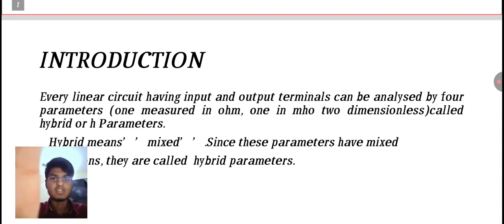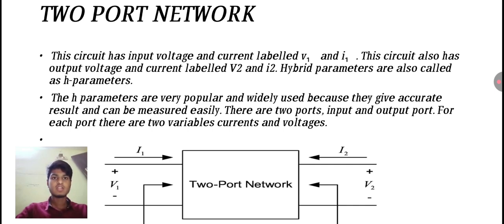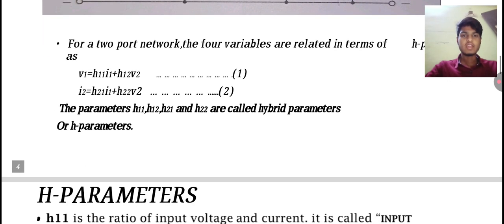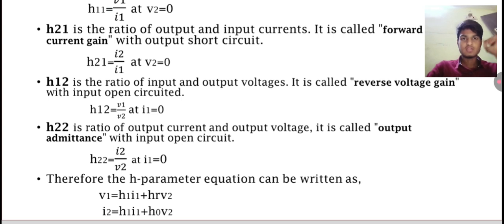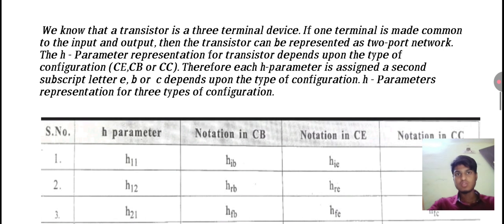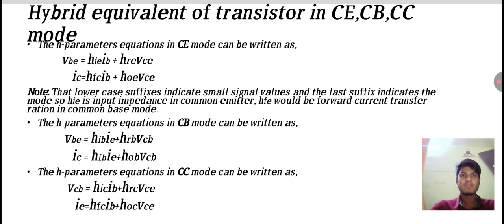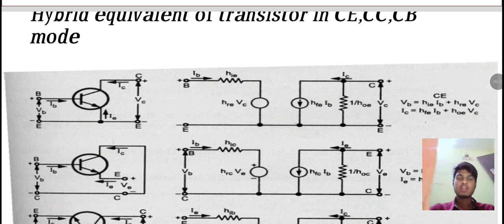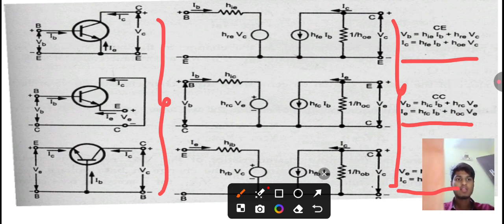October 16, 2025